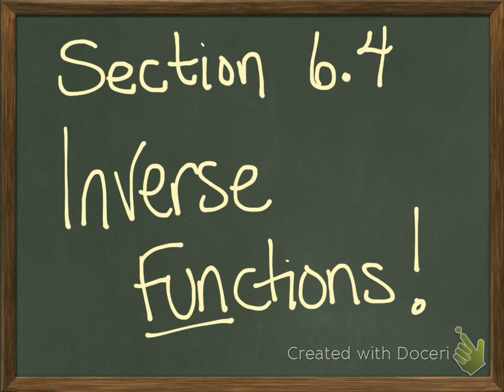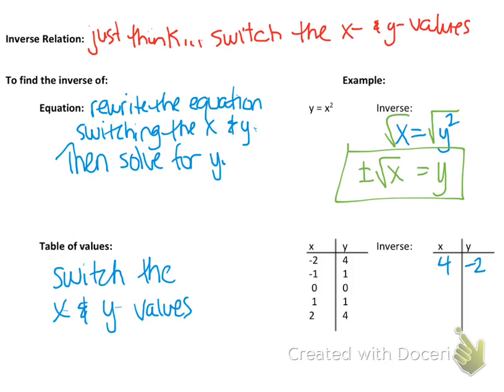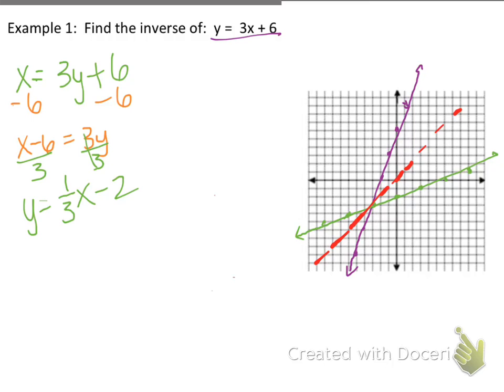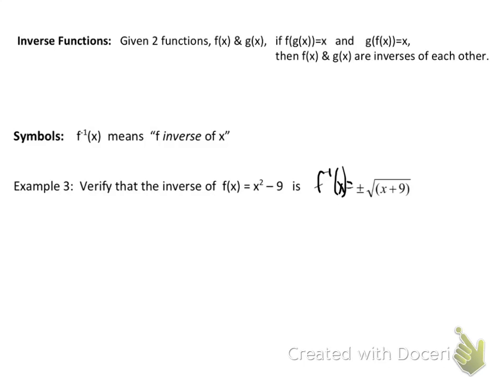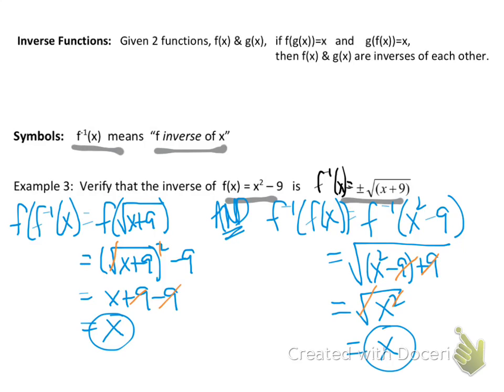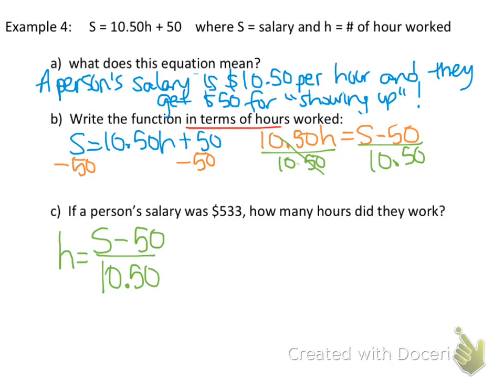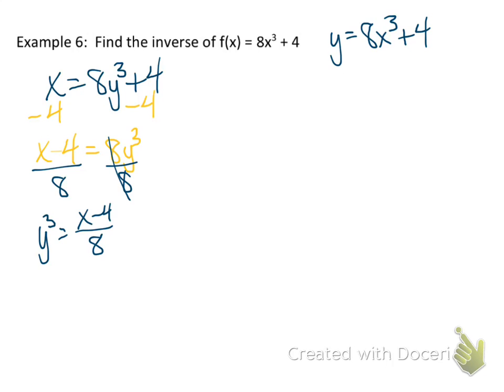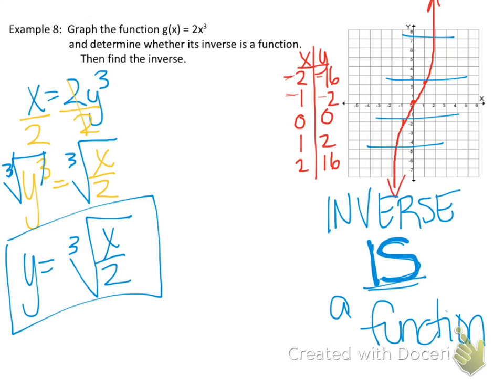6.4 Inverse Functions